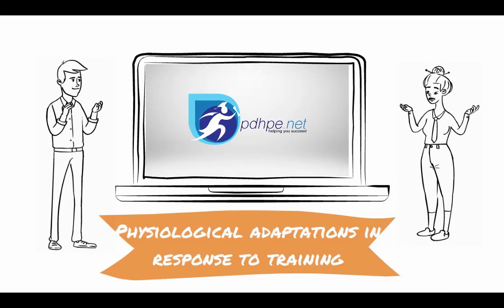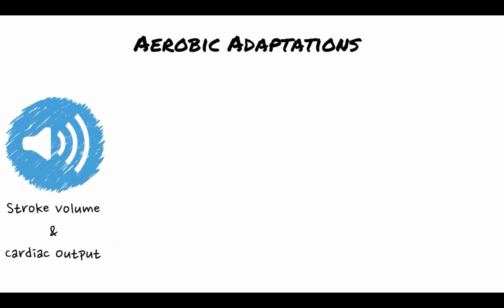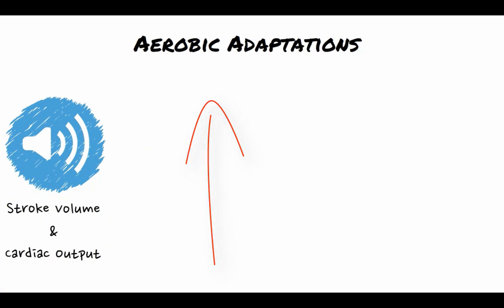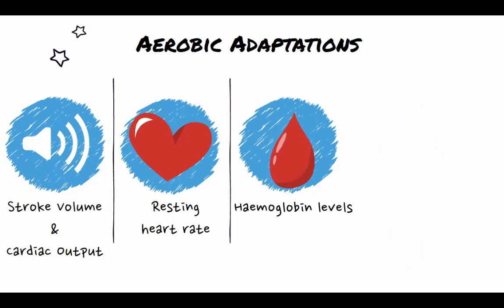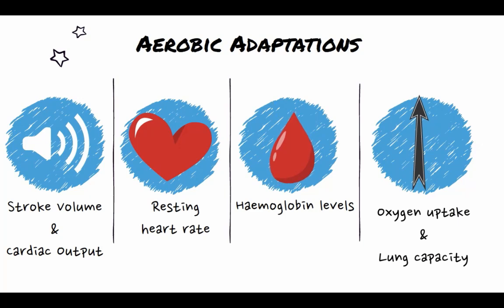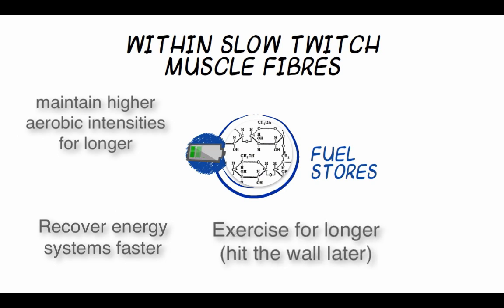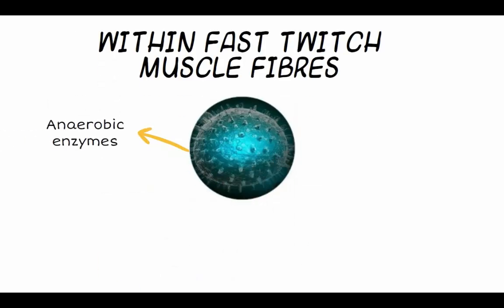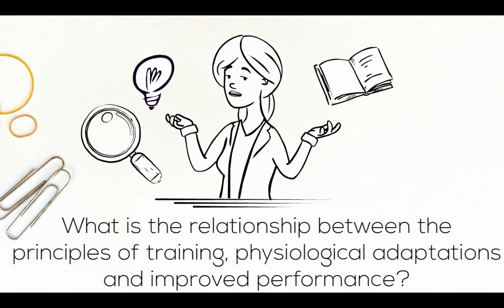Physiological adaptations in response to training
HSC PDHPE Factors Affecting Performance: How does training affect performance? - physiological adaptations in response to training